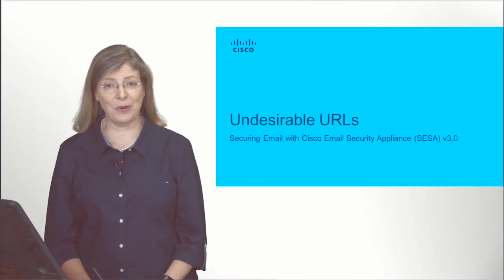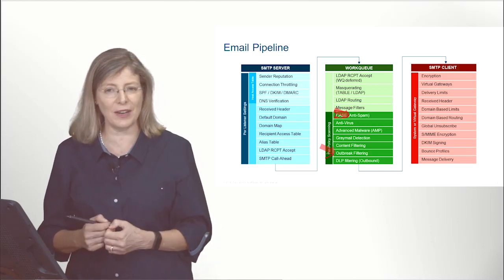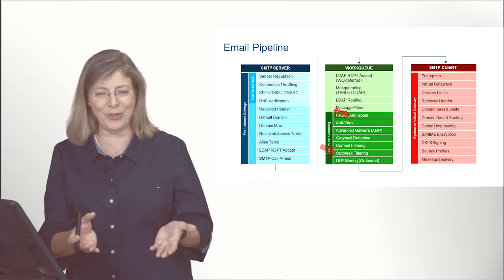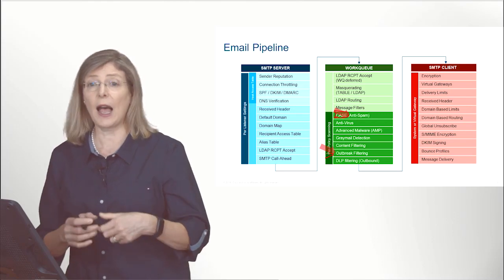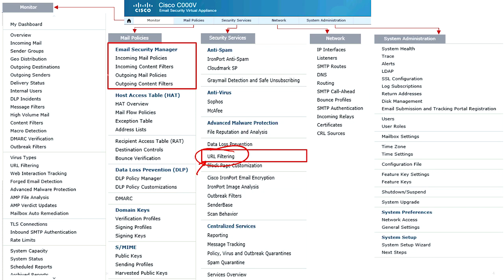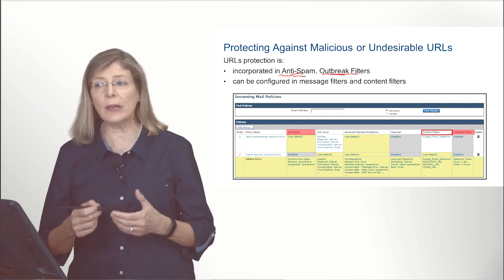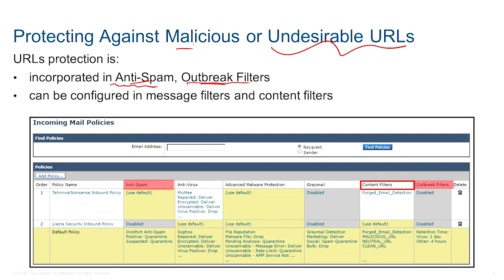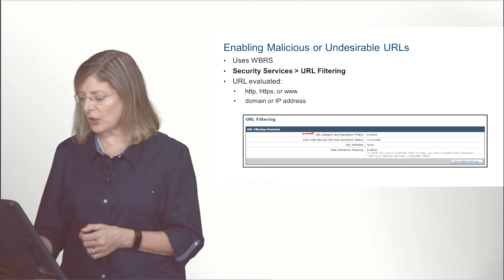Protecting Against Malicious or Undesirable URLs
Protecting Against Malicious or Undesirable URLs  | Model 4 | Chapter 4 |  Cisco Email Security

In this informative video, we provide an overview of the Cisco Email Security Appliance, cisco esa overview and smtp Overview. Discover how this powerful solution ensures the protection of your emails against hacking, phishing, and other security threats. Learn about the key features, such as cisco email gateway, SMTP support, cisco email threat defense, cisco secure email threat defense ,email security settings and DMRAC technology. Increase your knowledge and strengthen your email security defenses by watching this video now. Don't miss out on this opportunity to enhance your understanding of Cisco Email Security. Watch now!